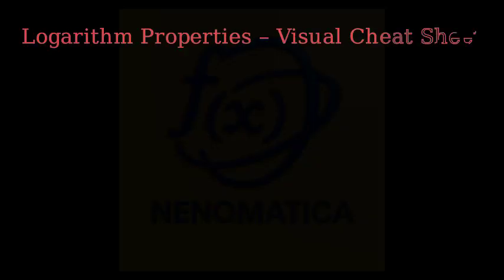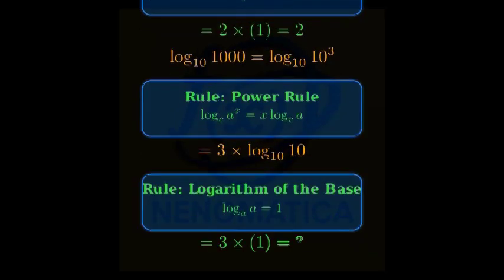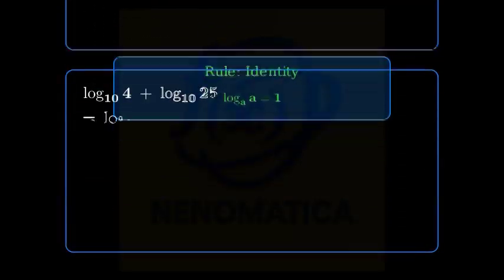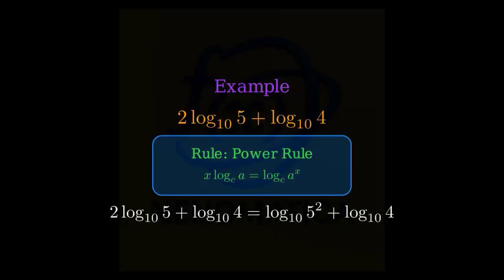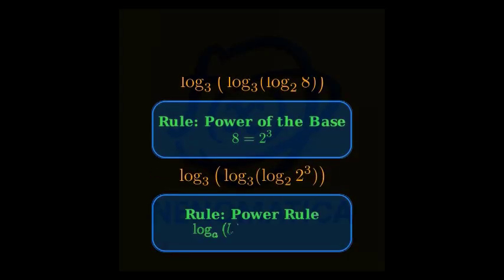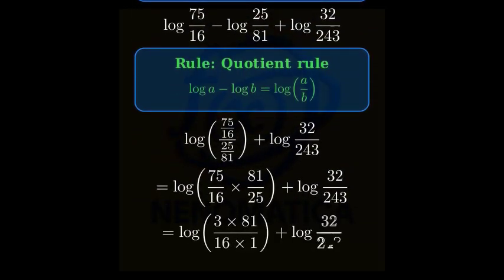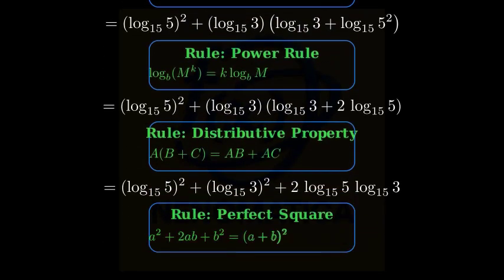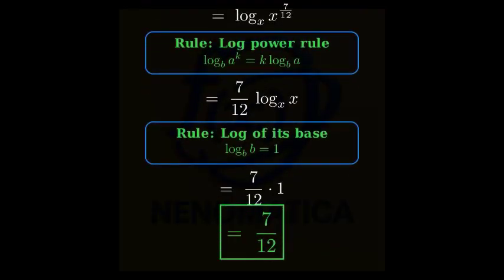Logarithm 2-2: Logarithm Formulas | NENOMATICA